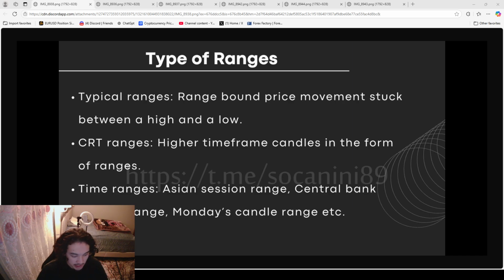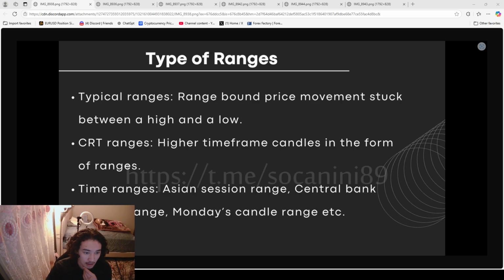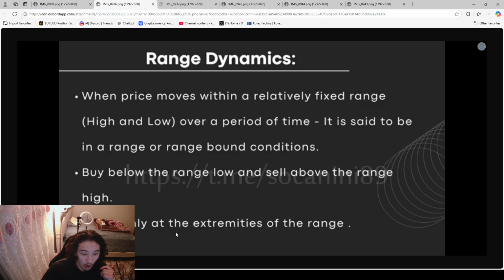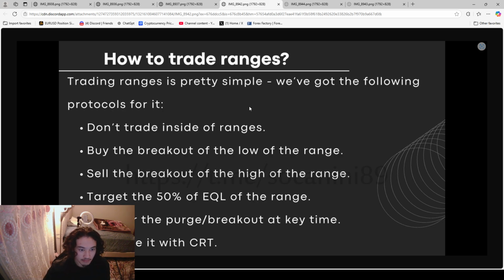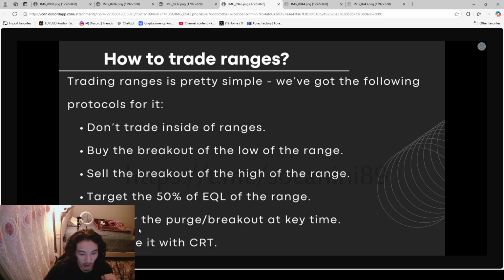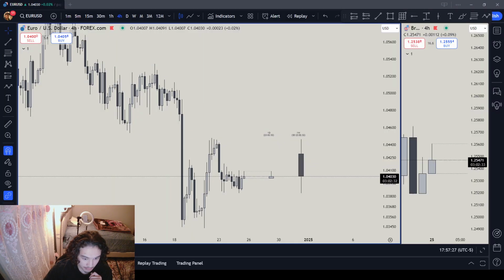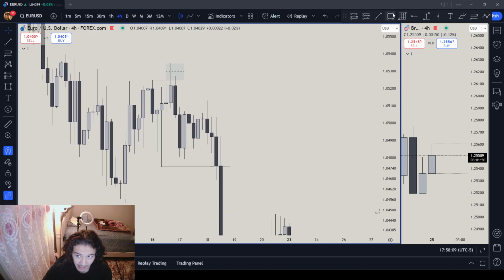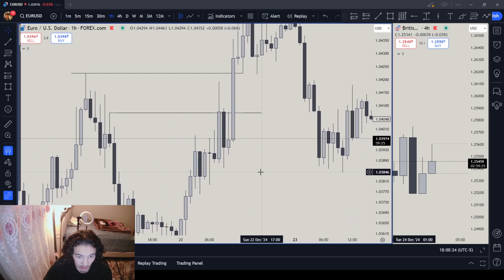ETU Mastermind CRT Bootcamp Chapter 6 Types of ranges Part1